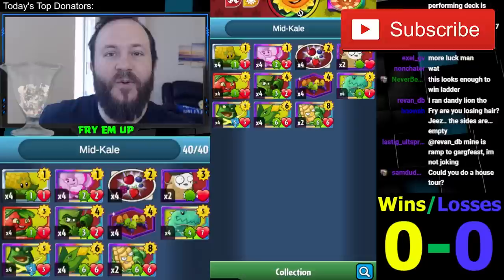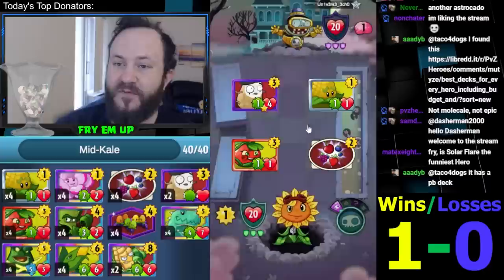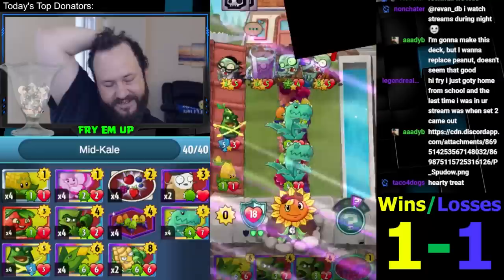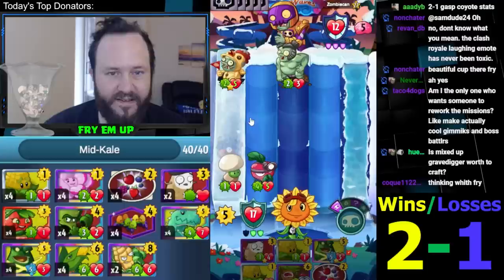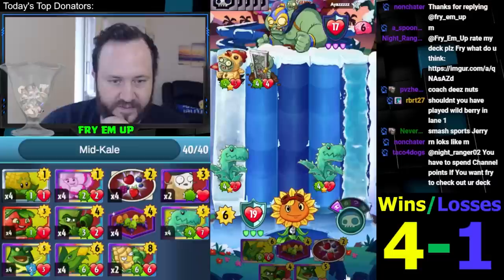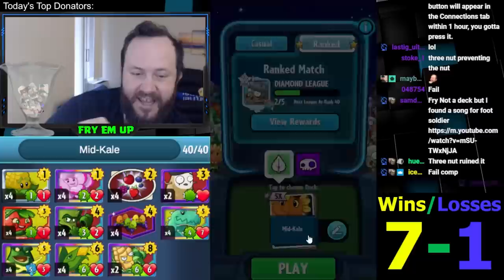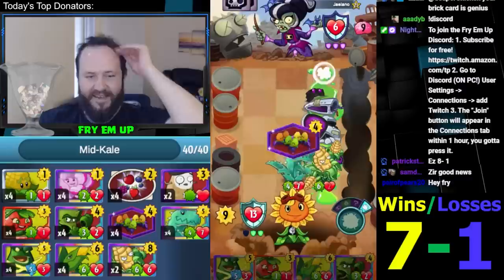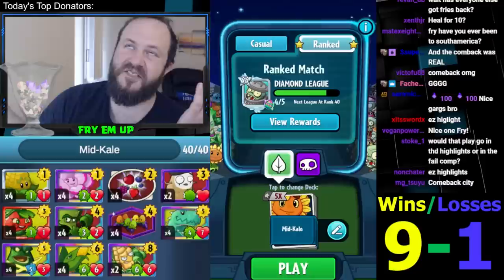The Molekale Deck That Kicks @$$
Solar Flare Mid Pair Pairadise Molekale Deck